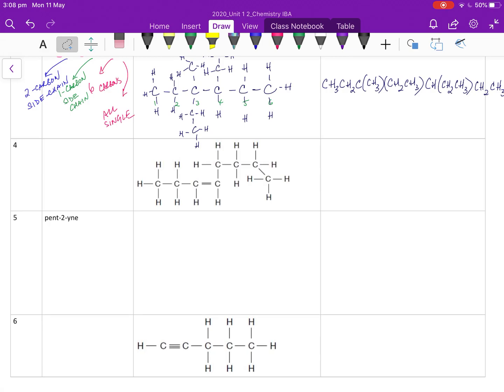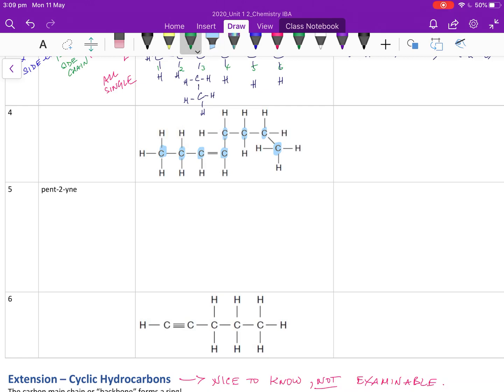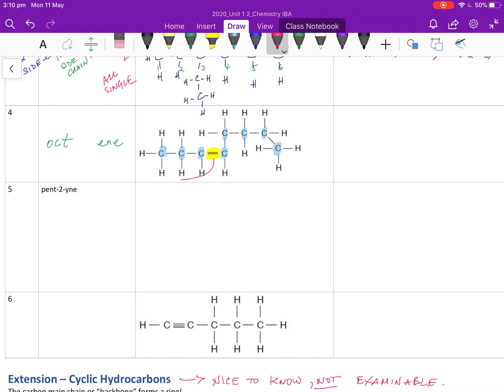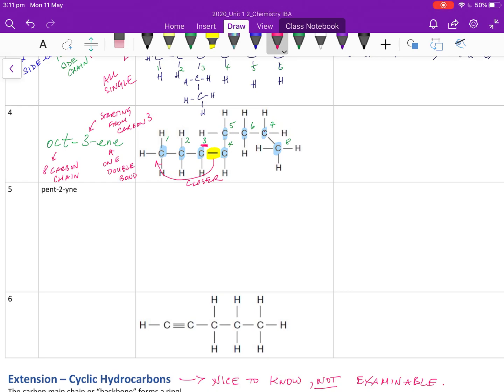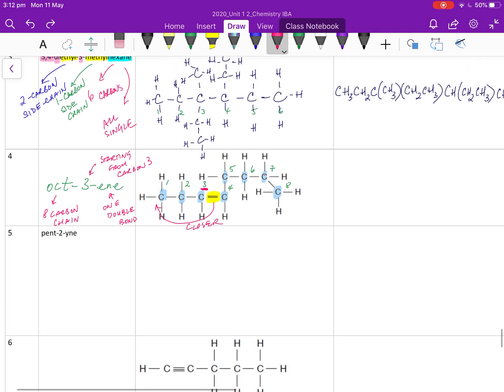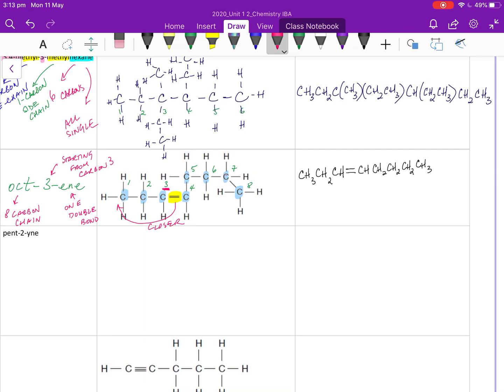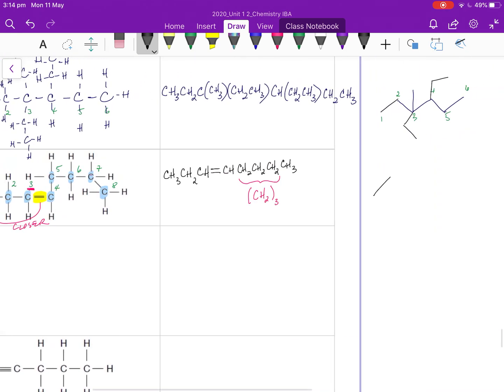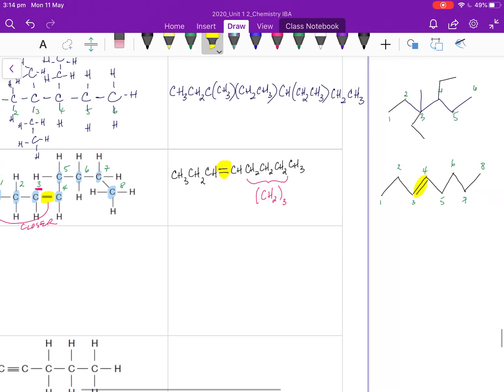Naming Alkenes oct-3-ene as an example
Mrs Balder shows how to name oct-3-3ne from a structural formula and draws both a condensed and skeletal formula.